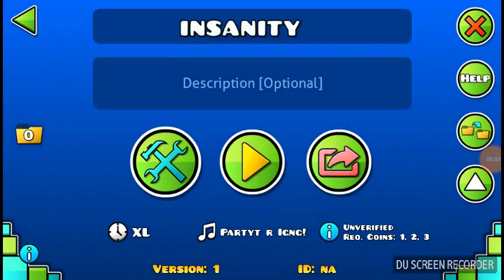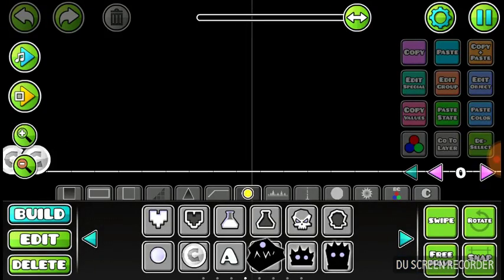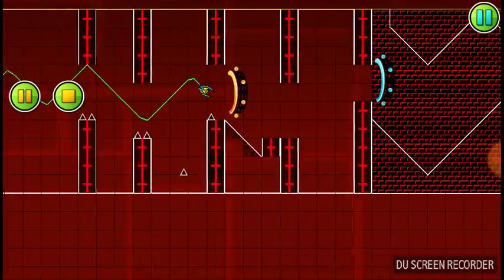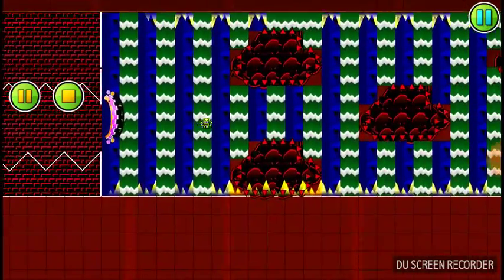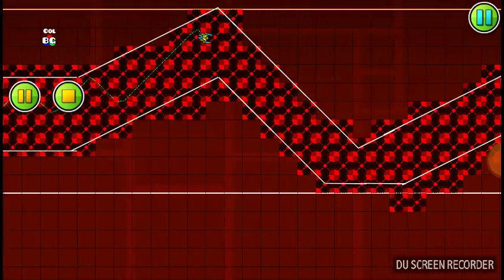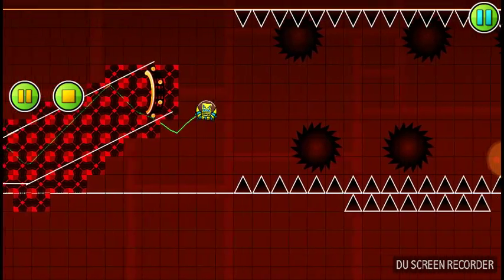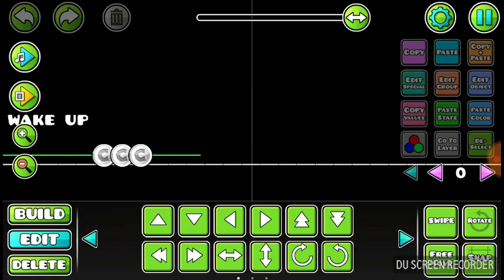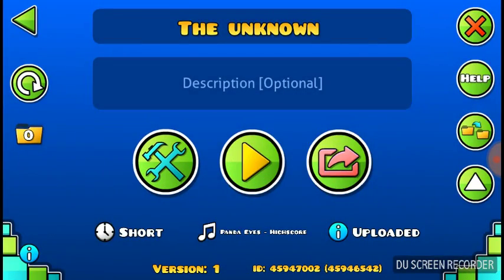Saved vavox and insanity full layout